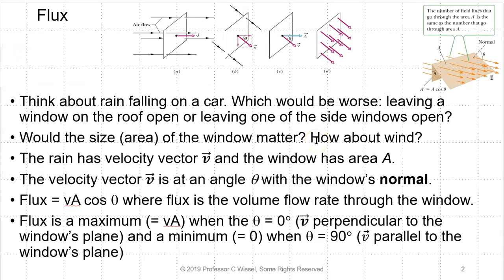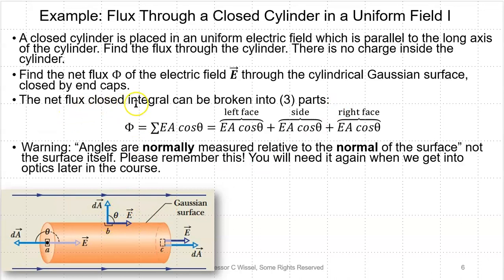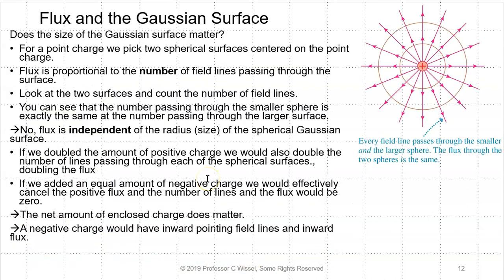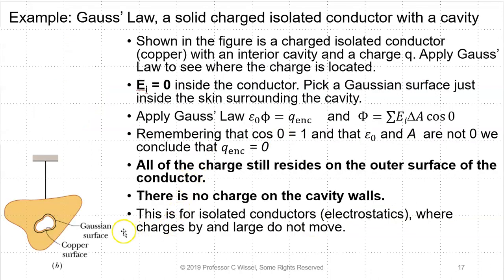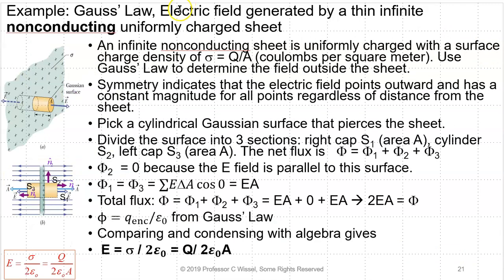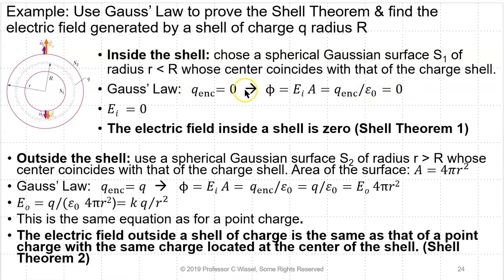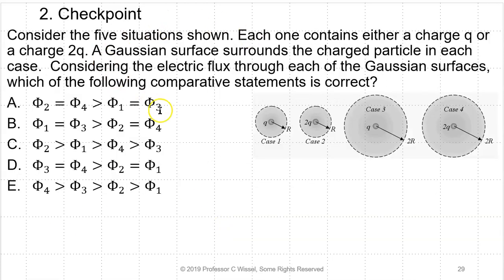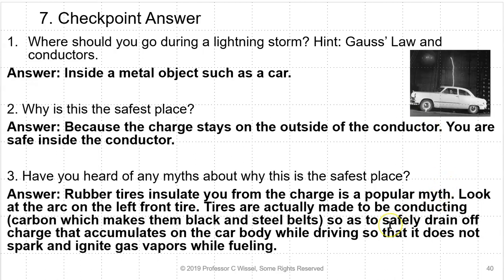L2 1 Gauss Law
Gauss' Law. Calculus based physics, college physics, Phy 222, Phy 122